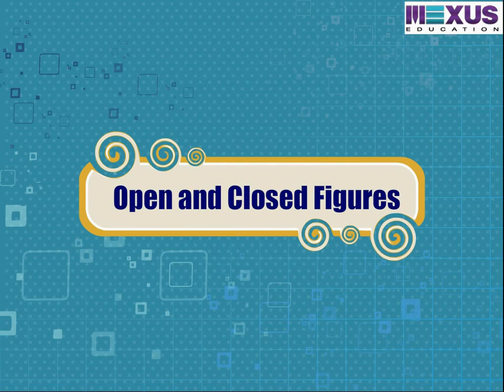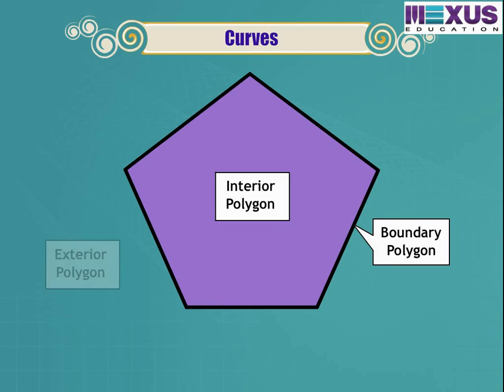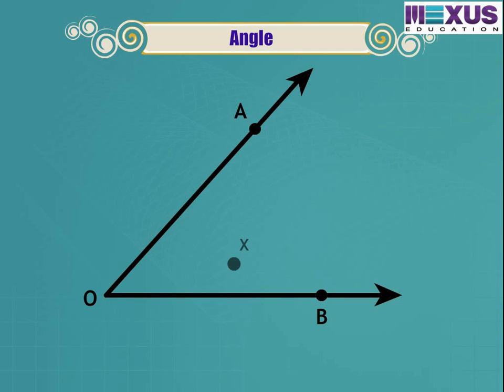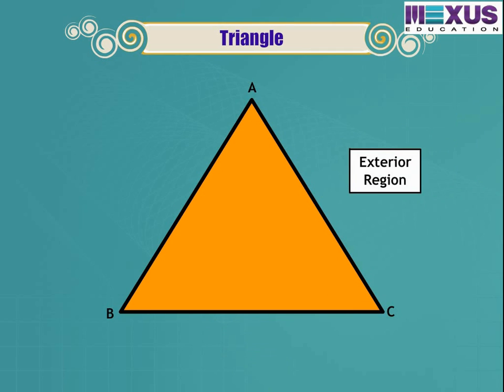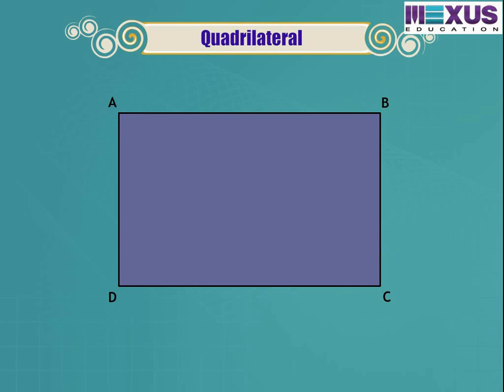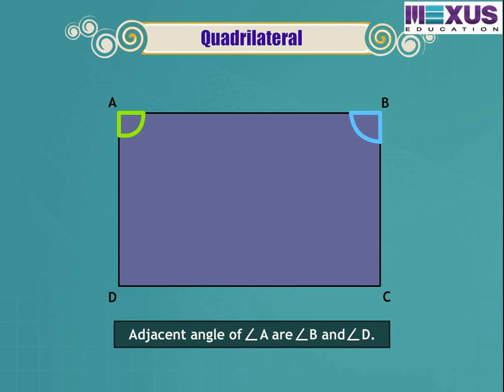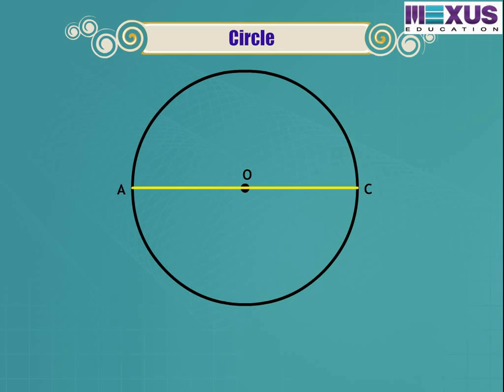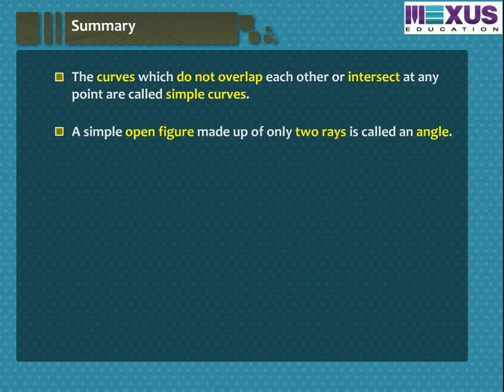Open and Closed Figures -ikenschool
This video explains about Open and Closed Figures, Angles, Triangles, Quadrilaterals, Circle, Curves, Plane, Polygon and Polygon properties.